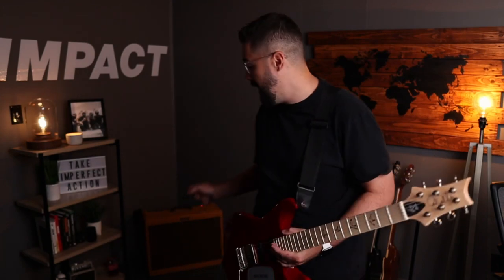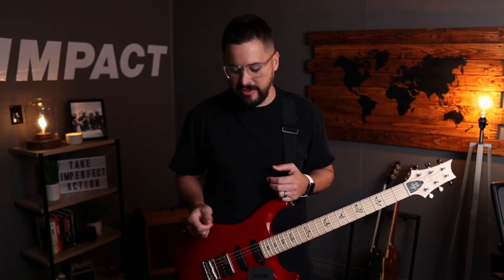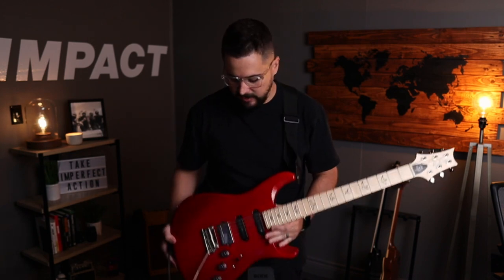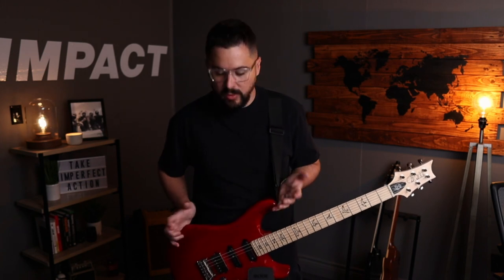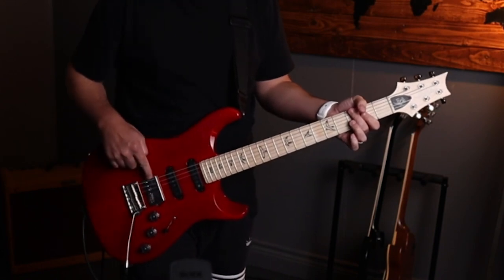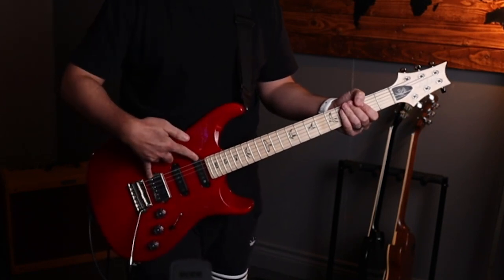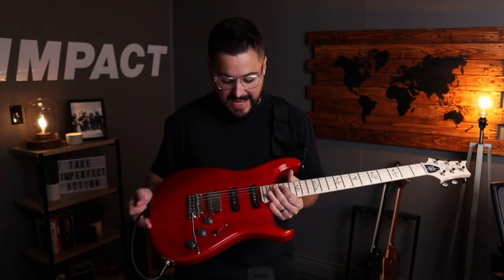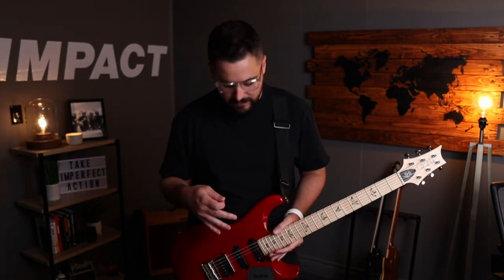Is The PRS Fiore Any Good? | Mark Lettieri Signature Guitar Review & Demo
I sold my silver sky to get the Fiore, but is it actually any good? In this video, we'll go through everything the PRS Fiore has to offer, including the specs, features, and of course the tones.

You'll also find out why I sold my Silver Sky to get the Fiore and what my thoughts are on the whole thing.

Chapters:
00:00 Intro jams
1:17 Introduction
1:57 Signal chain
2:36 Why I bought the Fiore
5:00 Guitar specs
5:58 What the push/pull knobs do
7:47 Clean tones
13:04 Dirty tones
15:54 My final thoughts

Gear used:
PRS Fiore
Fender Blues Deluxe
AnalogMan King Of Tone
EP Booster
Source Audio Ventris
Boss DD-200
Two Notes Torpedo Captor

Want me to review a guitar or piece of gear on the channel?